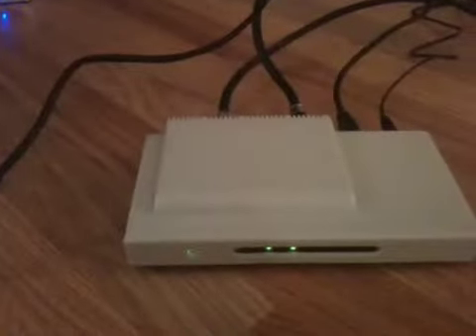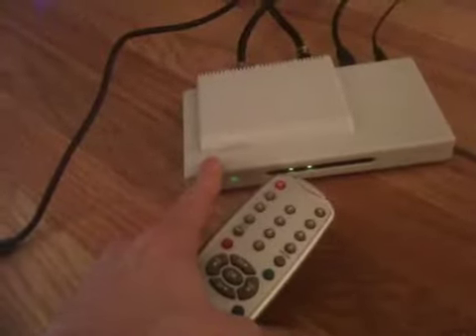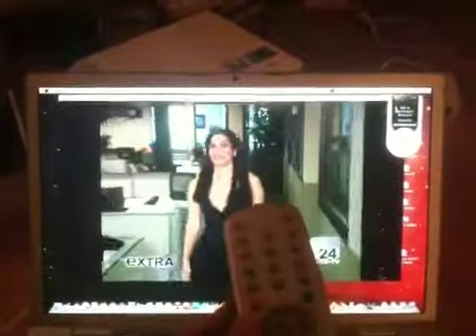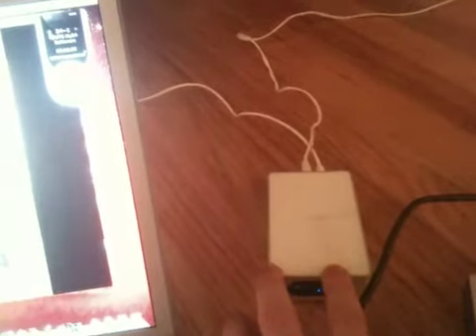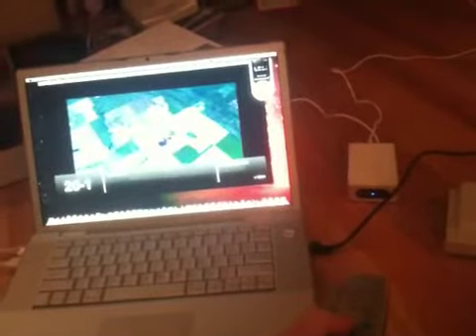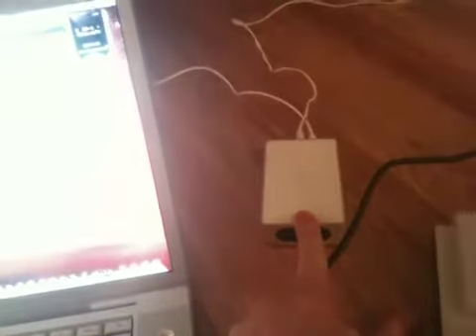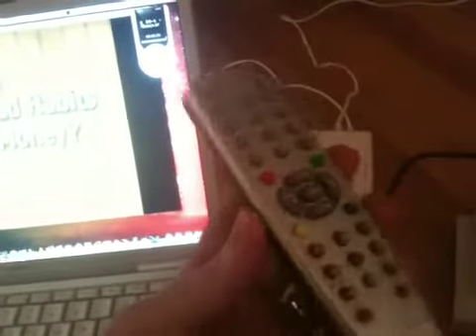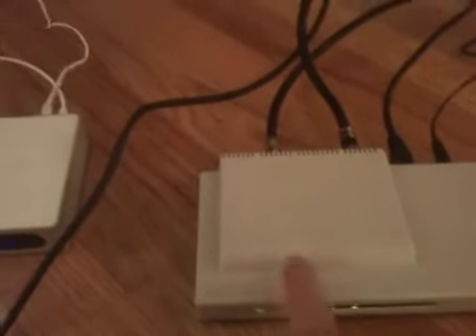Eyetv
Eyetv software and hardware